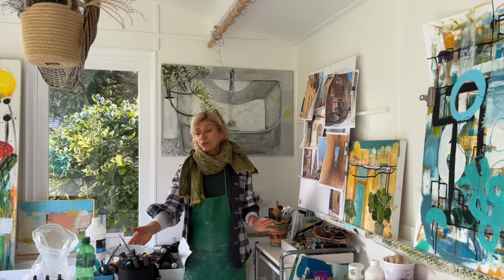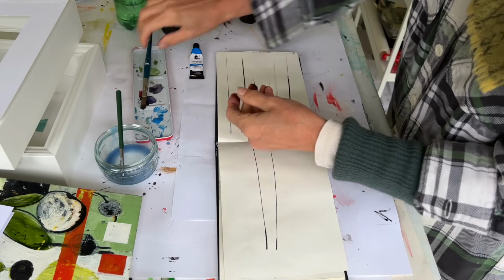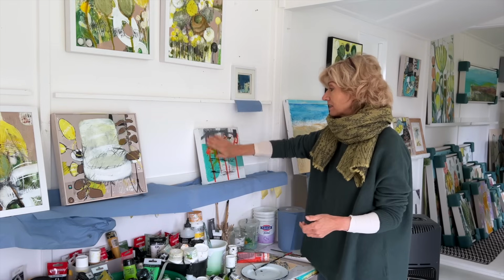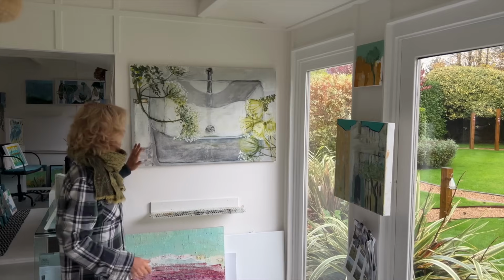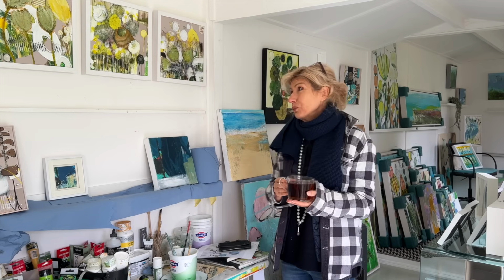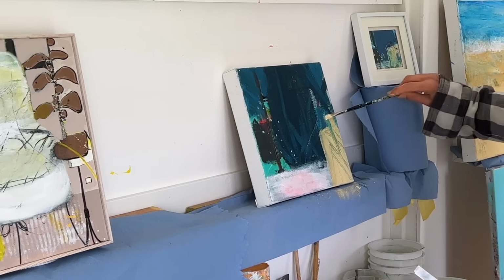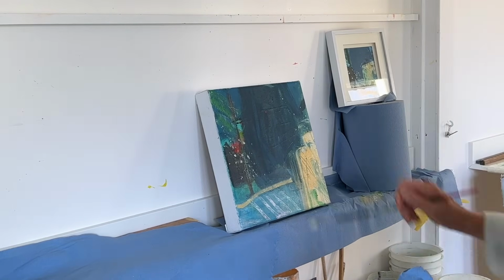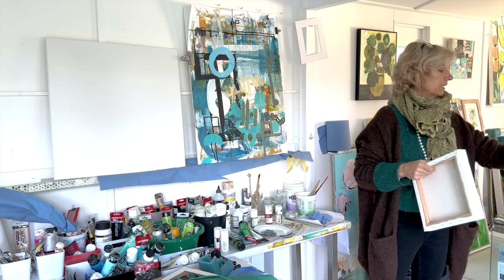Paint a Painting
Scaling up from a small abstract paperwork this week, to an acrylic painting on canvas.